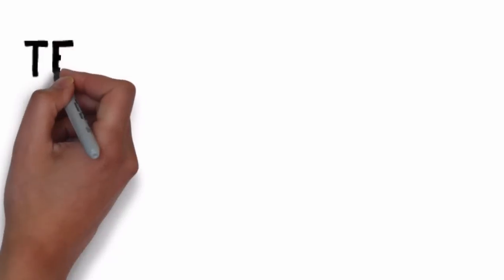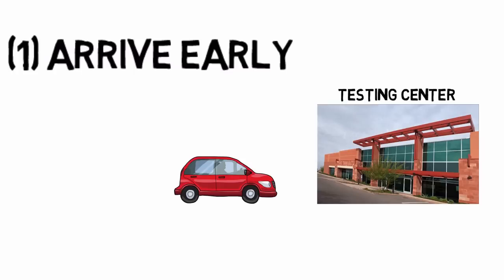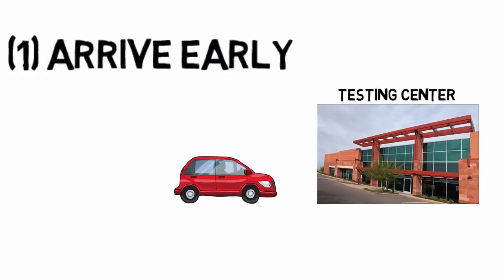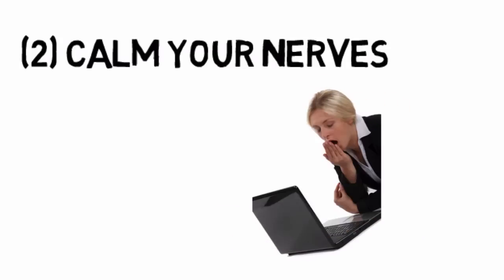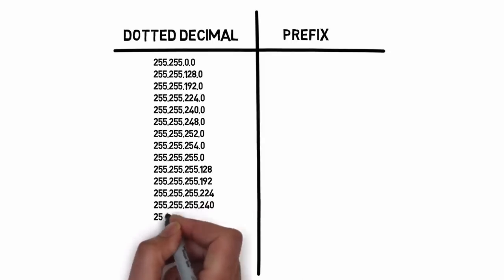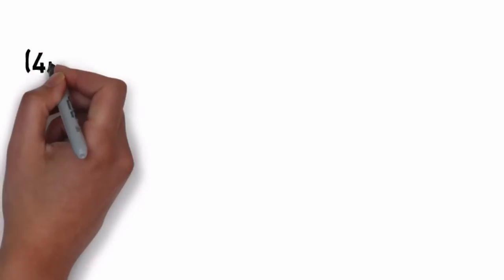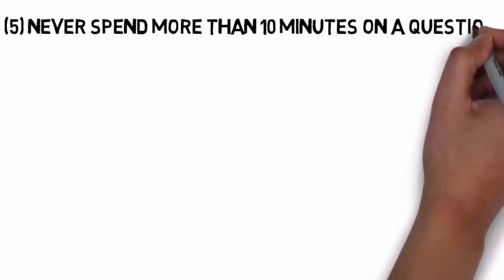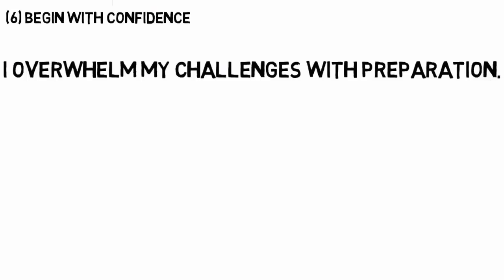What to do on Exam Day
In this video, you'll learn how to confidently approach your exam on exam day.

Enjoy a free copy of Kevin's e-book entitled "Your Route to Cisco Career Success"

This quick read gives you seven keys to success in your Cisco career.

If you've enjoyed these videos, please check out the complete video courses available from Cisco Press:

CCNA (includes both ICND1 and ICND2) Complete Video Course

Kevin Wallace, CCIEx2 (R/S and Voice) #7945